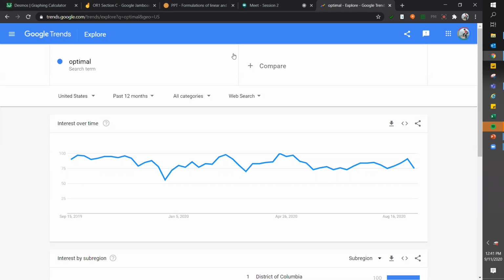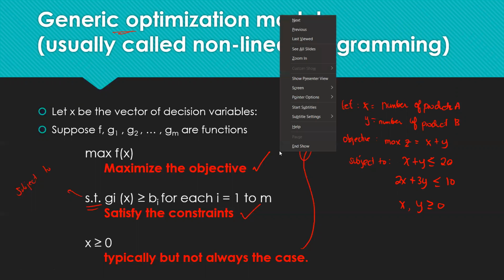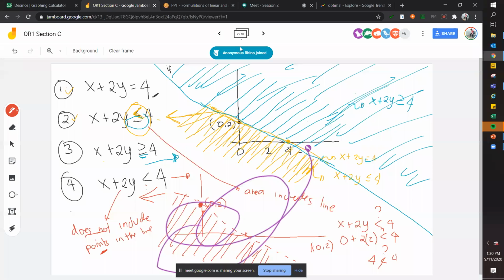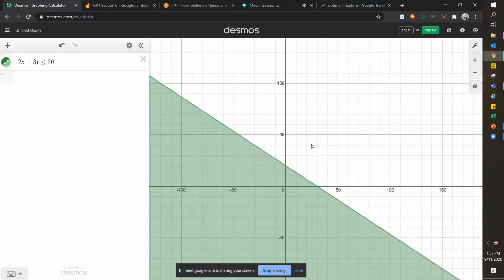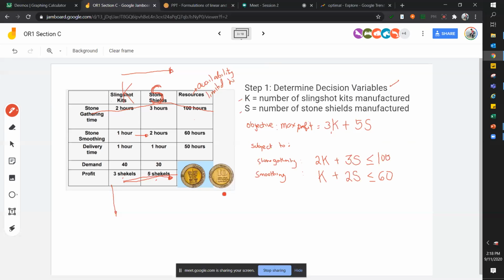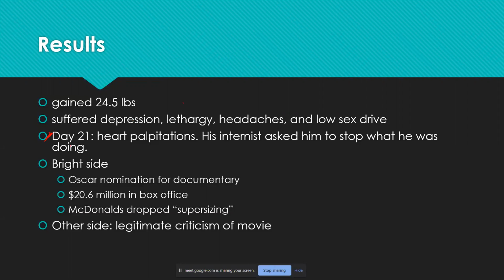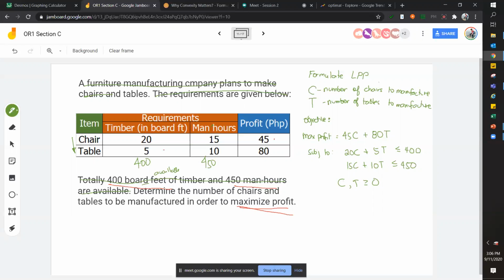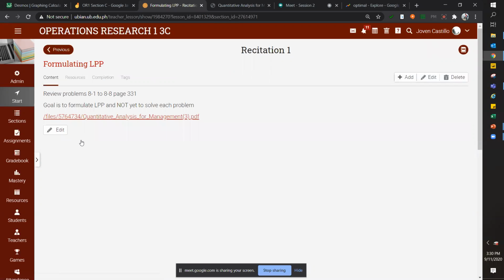OR1 Section C Session 2